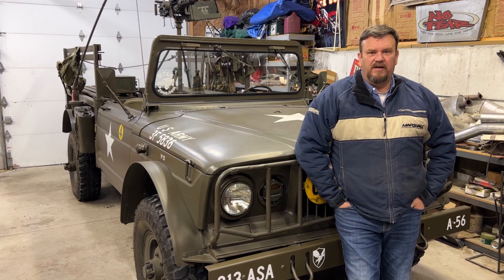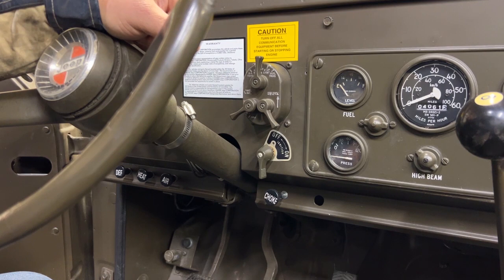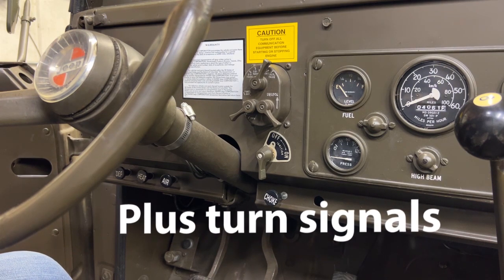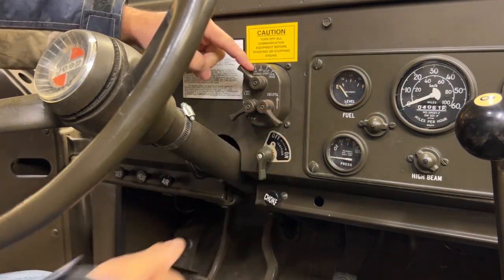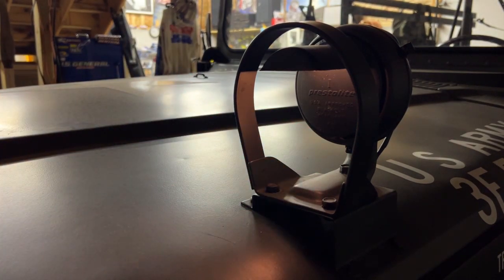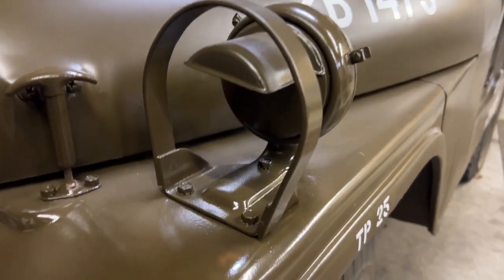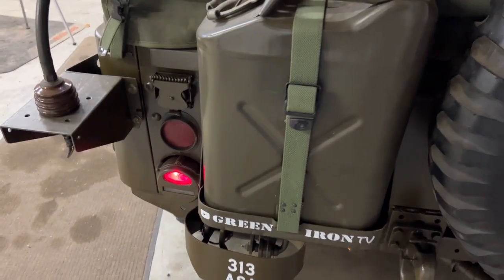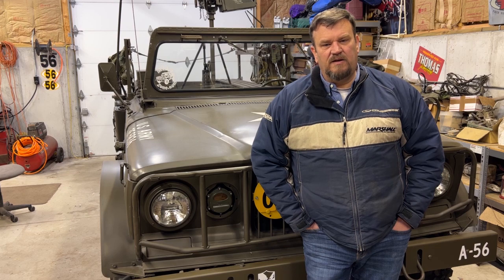Green Iron TV - Episode 52 - M-Series Light switch and how they work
On this episode of Green Iron TV, we will be looking at the M-Series light switch and how they work and what functions each of the levers do in regard to the lights.